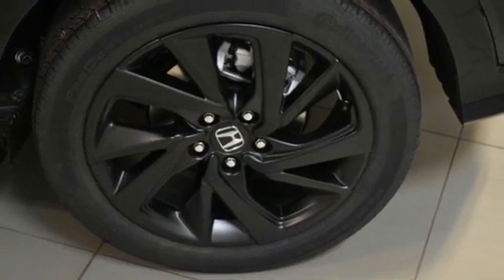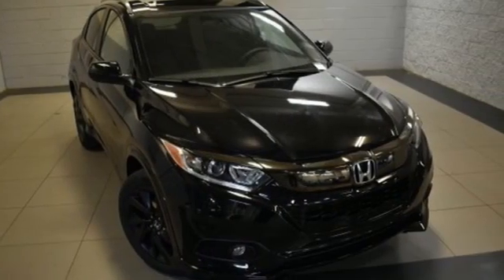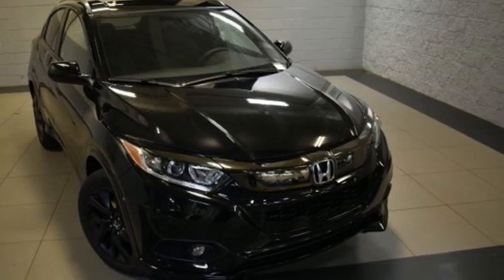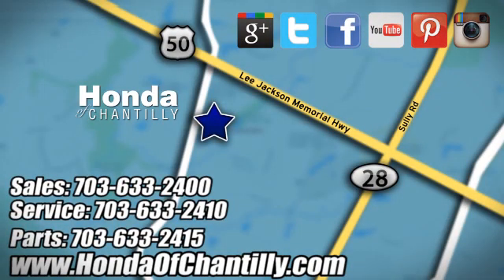New 2021 Honda HR-V Manassas Chantilly, DC HCMM709054 - SOLD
Year: 2021
Make: Honda
Model: HR-V
Trim: Sport
Engine: 1.8L I4 SOHC 16V i-VTEC
Transmission: CVT
Color: Black
Interior: Black
Stock #: HCMM709054
VIN: 3CZRU6H14MM709054
Crystal Black Pearl 2021 Honda HR-V Sport CVT 1.8L I4 SOHC 16V i-VTECbrbrbr26/31 City/Highway MPG We make every effort to provide accurate information but please verify options and price with management before purchasing. All vehicles are subject to prior sale. All financing is subject to approved credit. Dealer installed options are additional. Stock photo colors, options and trim levels may vary. Not responsible for typographical errors. Published price subject to change without notice to correct errors and omissions or in the event of inventory fluctuations. Vehicles may be in transit to dealer. Vehicle photos may not match exact vehicle. Please call to confirm availability status. All prices exclude taxes, title, license, and a $899 documentation fee. Model tested with standard side airbags (SAB). Government 5-Star Safety Ratings are part of the National Highway Traffic Safety Administration (NHTSA). New Car Assessment Program **Based on model year EPA mileage ratings. Use for comparison purposes only. Your mileage will vary depending on driving conditions, how you drive and maintain your vehicle, battery pack age/condition, and other factors.

Address:
4175 Stonecroft Boulevard